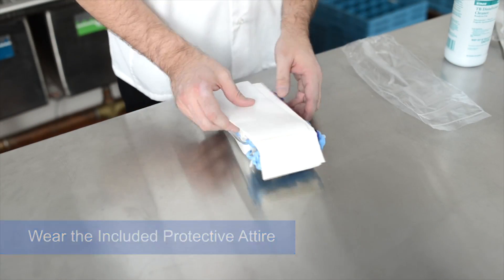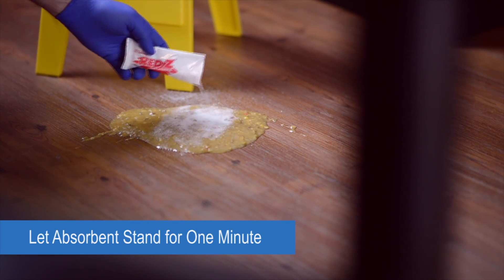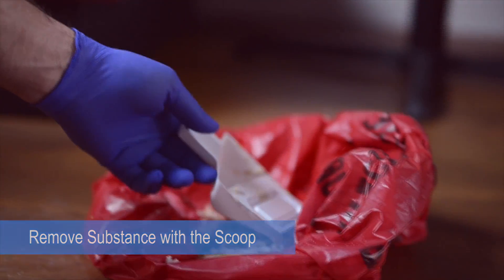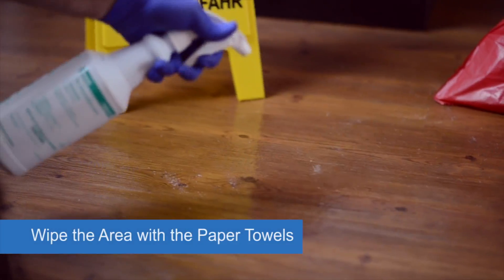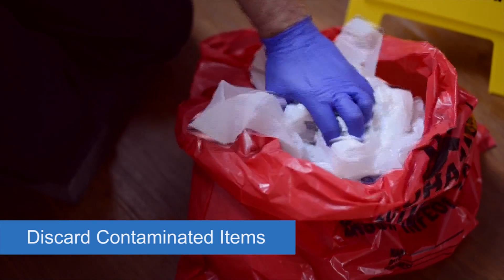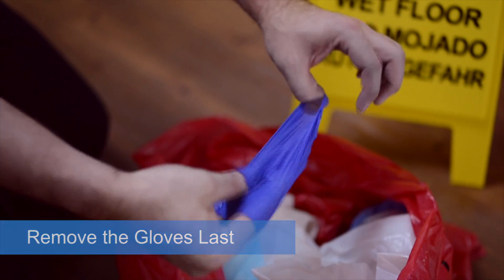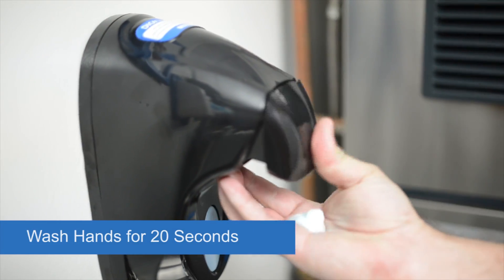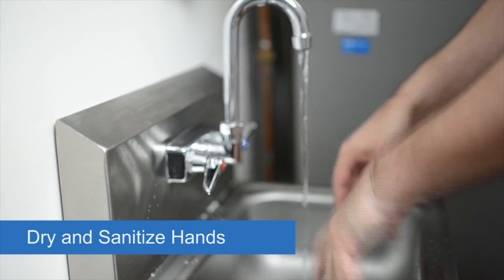How to Use the Ecolab Biohazard Spill Kit | Step-by-Step Instructions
Biohazardous spills can pose a health risk for individuals through direct contact or contamination of surfaces. Ecolab’s Biohazardous Spill Kits come with a protective gear and tools you need for safe
clean up, including:

- Instruction sheet
- Apron
- Nitrile gloves
- Shoe covers
- Face mask
- RedZ spill absorbent and MSDS
- Scoop and Scraper
- TB Disinfectant cleaner
- Trigger Spray nozzle
- Disposal bags
- Twist ties